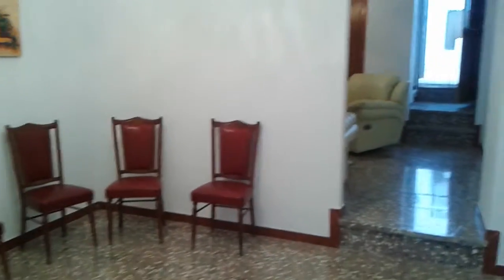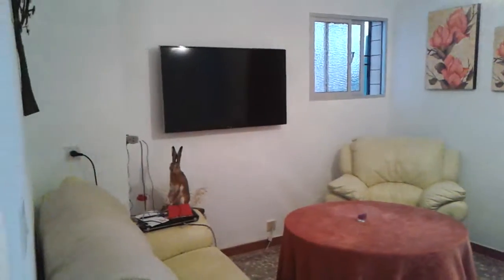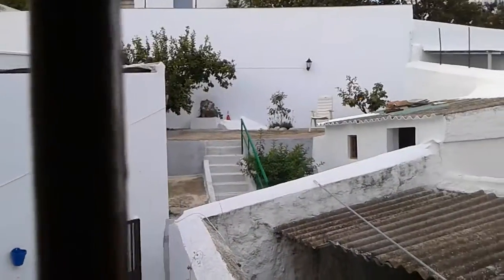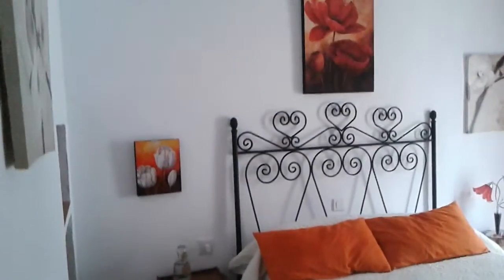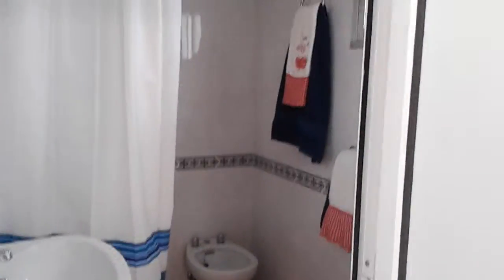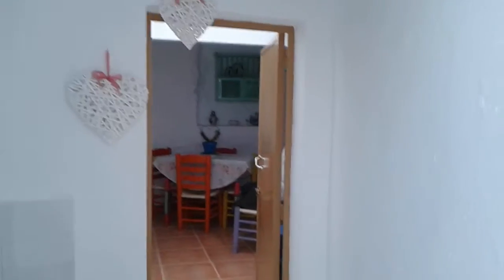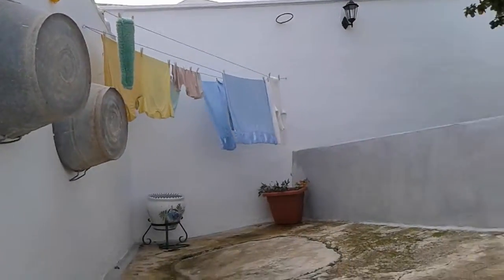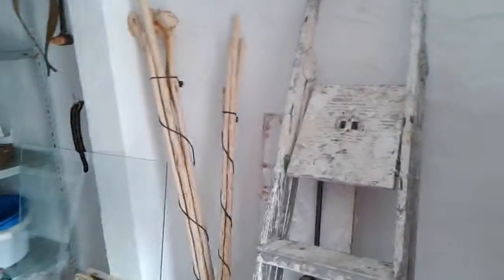Valle de Abdalajis nuestra casa